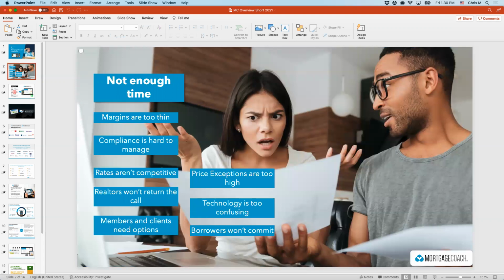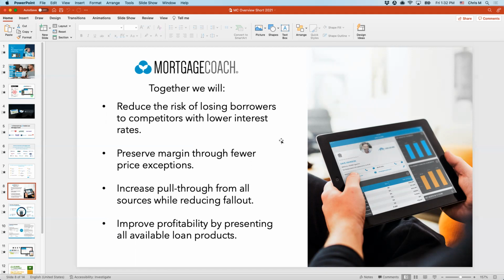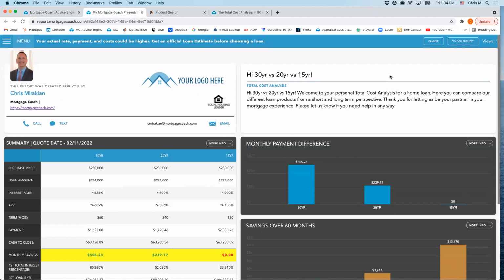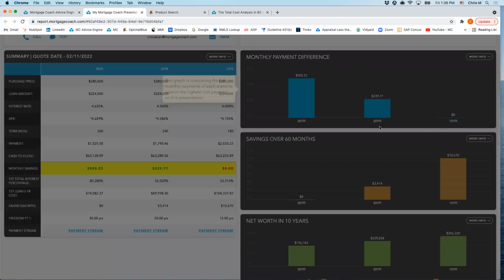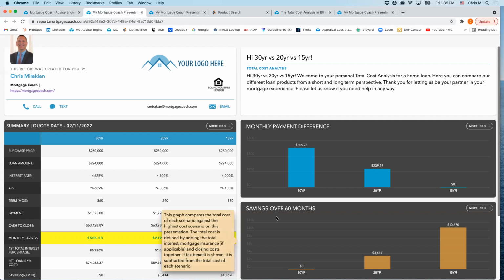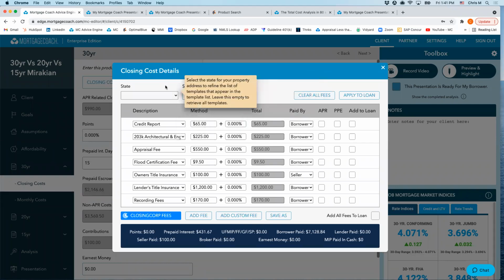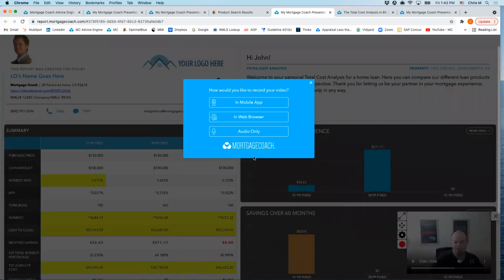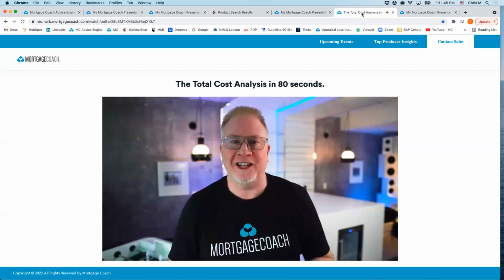Mortgage Coach Demo for First Bank Mortgage